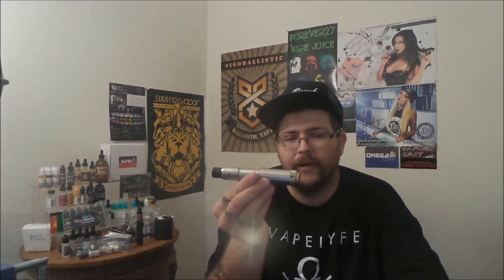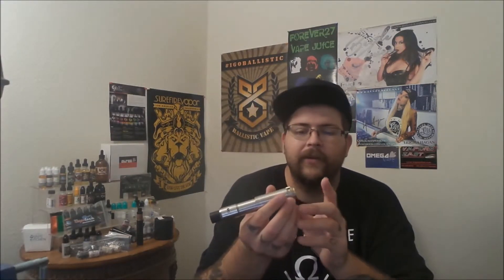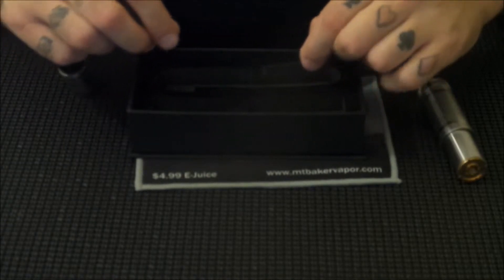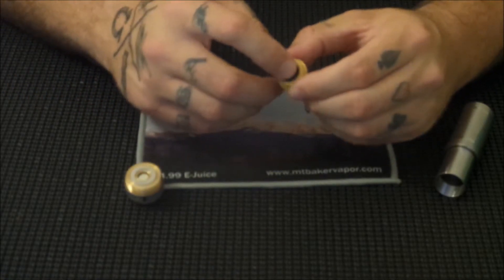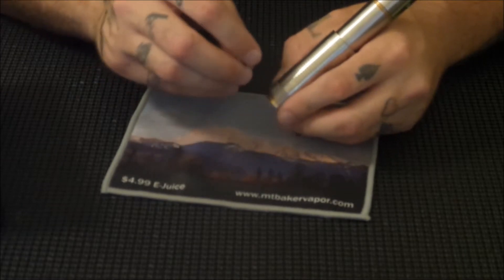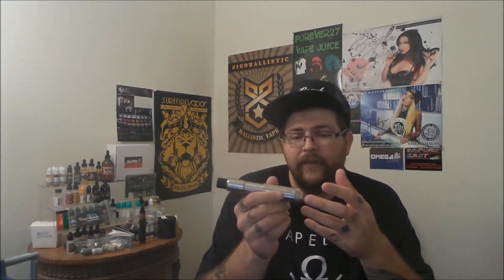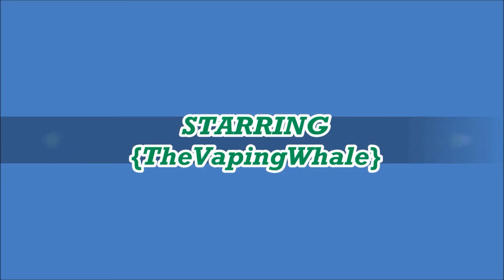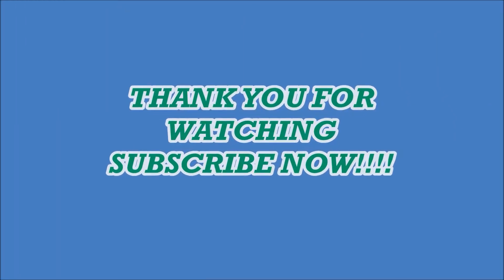cronus mech mod review and GIVEAWAY!!!!!!!!!!!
This is my review of the cronus telescoping mech mod. this is my first official GIVEAWAY! so like the video. subscribe. get as many friends to subscribe as possible. look forward to my giveaways on instagram too. good luck to all on winning this beautiful mech mod. P.S. i was just informed 10/15/2014. that this mech is a clone. sorry for any misinformation. still giving this awesome mod away. good luck to everyone!